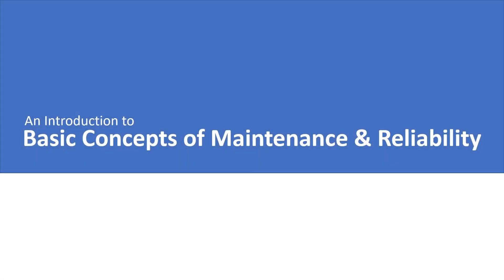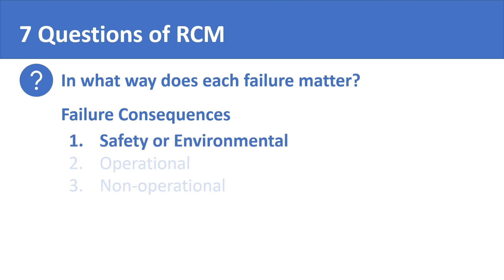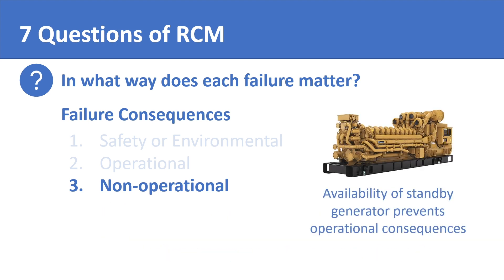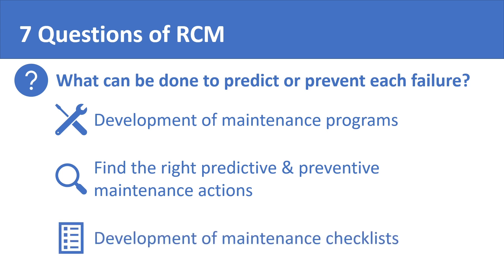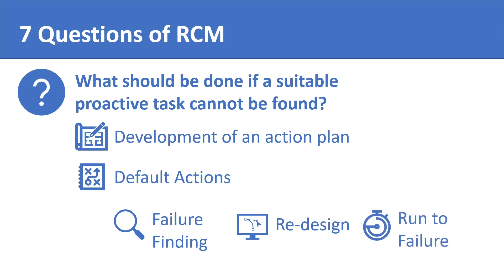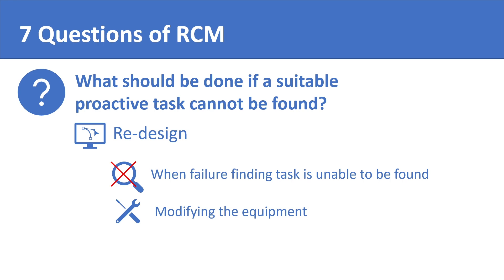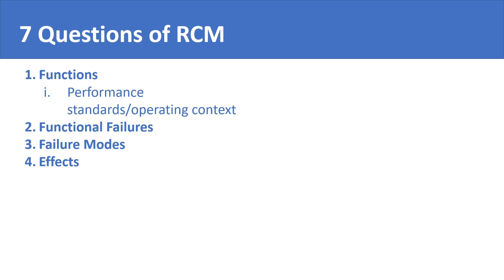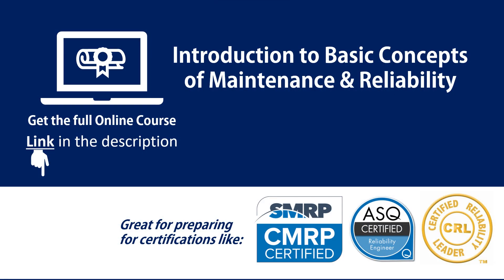The 7 Questions of Reliability Centered Maintenance (RCM): Question No. 5 to 7 Explained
We explain the last three questions of Reliability Centered Maintenance (RCM) which address Failure Effects, Failure Prediction/Prevention and Default Actions.

Video Chapters
00:30 Q5: Failure Effects
02:57 Q6: Failure Prediction/Prevention
03:56 Q7: Default Actions